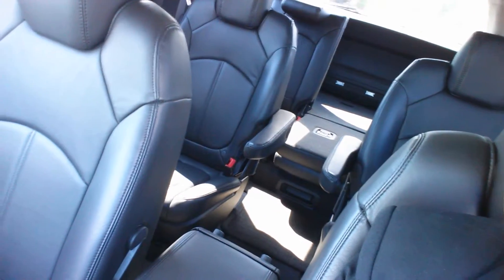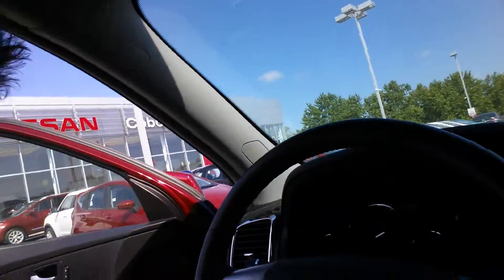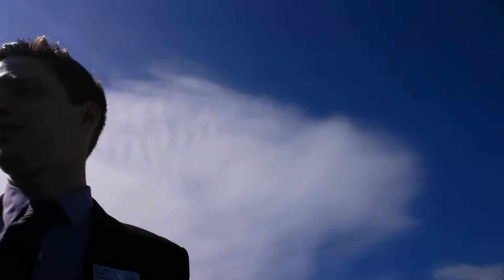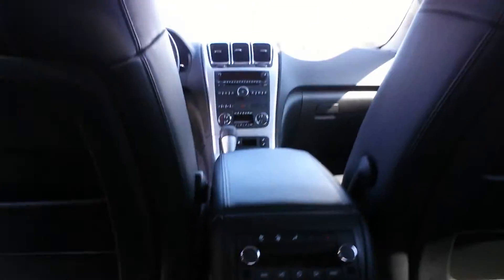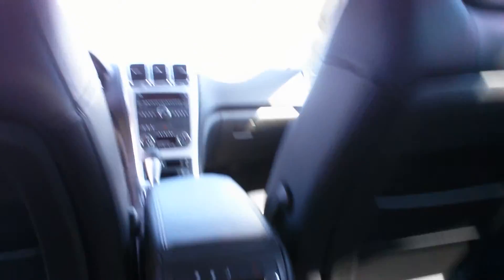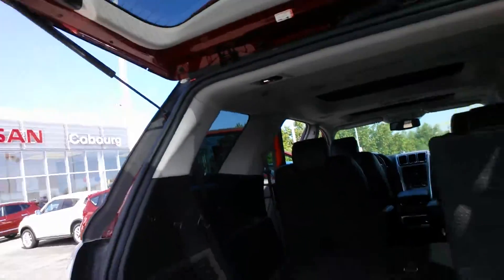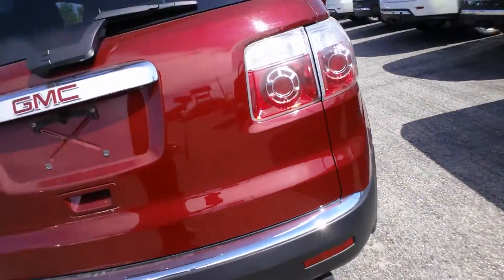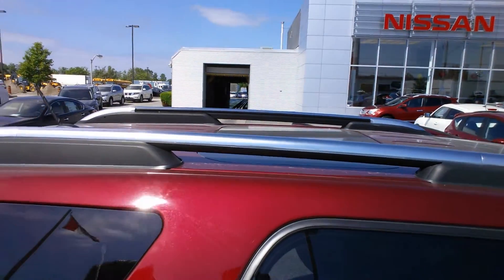2009 GMC Acadia